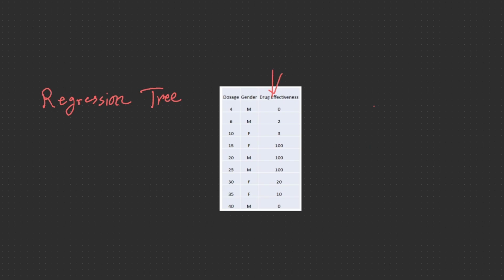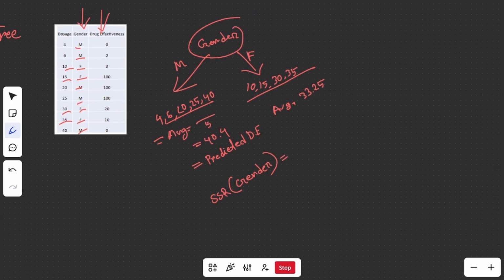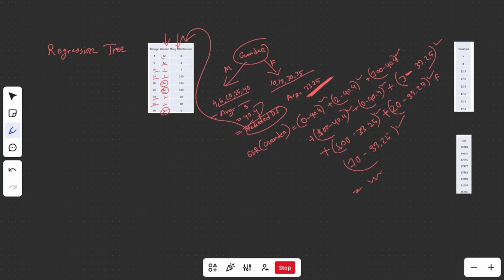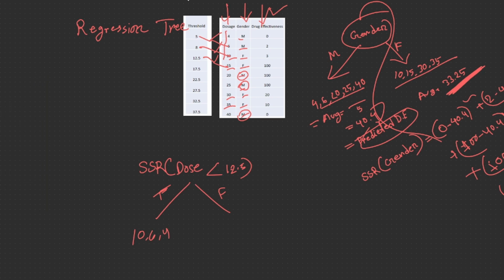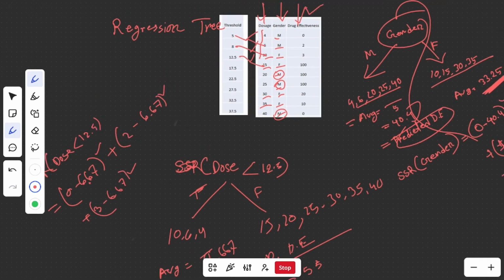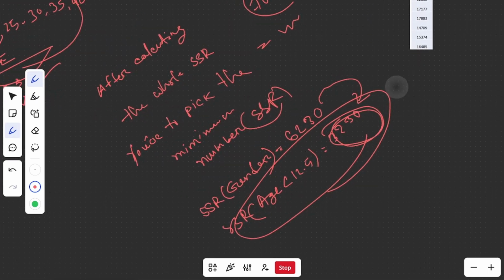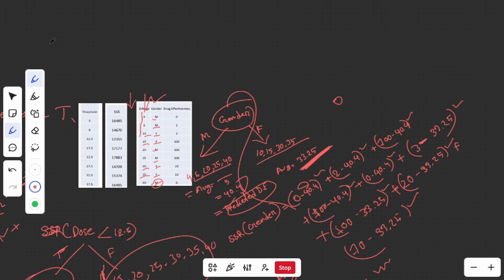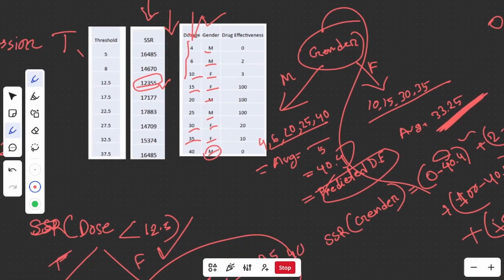ML04: Regression Tree Using SSR | Null Edu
In this tutorial, we dive into Regression Trees, a powerful Machine Learning technique used for predicting continuous outcomes. Learn how Decision Trees can be adapted for regression tasks, how splits are determined using Sum of Squared Residuals (SSR), and how to build, train, and interpret the model step-by-step.